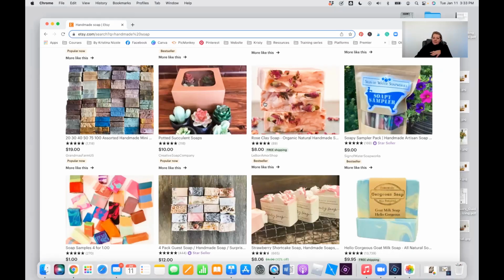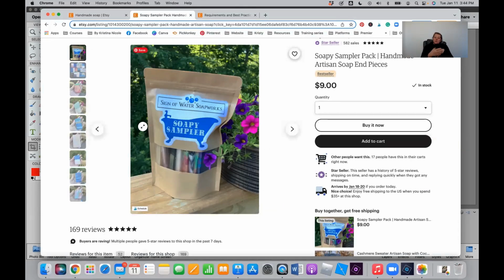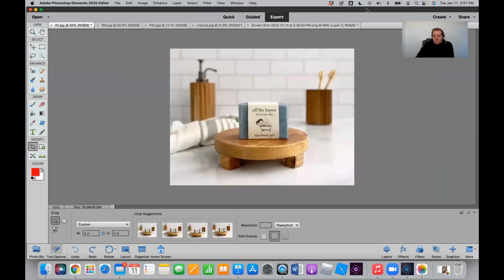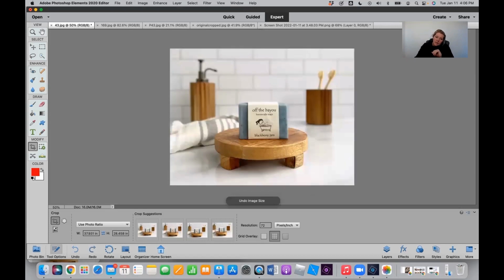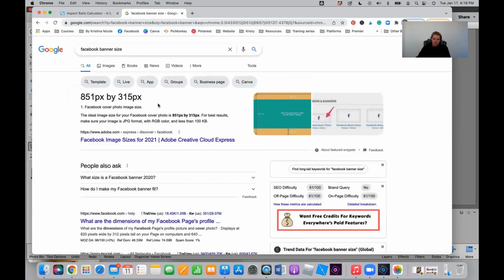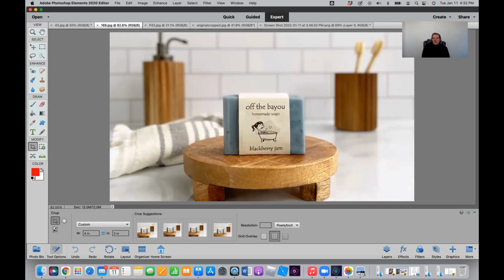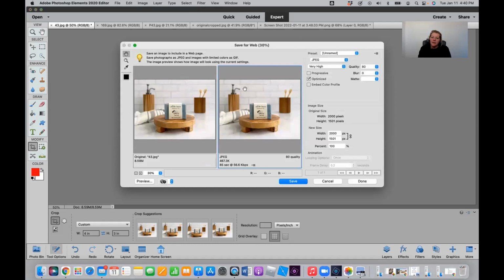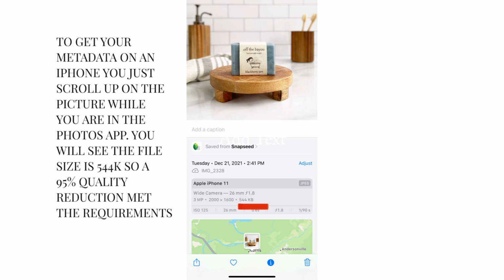HOW TO SIZE YOUR IMAGES FOR ETSY 2022 | ETSY PHOTOGRAPHY TIPS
Learn how to properly size your images for Etsy in 2022. While Etsy states to size your images to a 4:3 aspect ratio with an image size of 2000px and a file size less than 1MB my tests show your thumbnail image will actually display at different aspect ratios on different devices! So what does this mean? Join me in this lengthy (but totally worth it) video where I go into FULL detail on why you should be resizing your images to meet the platform's recommendations, how you resize, what aspect ratio means, what image size means, what files size means, what resolution and PPI means AND I will show you how to resize your images in Photoshop, Snapseed, and inside the Mac photo editor "Photos!"

Want to learn more about this new Etsy feature, Explore? I cover it all in this video...

GET YOUR FREE MAKERS GUIDE TO SIZING IMAGES FOR THE MOST COMMON PLATFORMS AND SOCIAL

Ready to attract more customers and close more sales? Join my FREE course ATTRACT MORE. SELL MORE.

FREE GROUP
Have questions? Get them answered by me inside of my Product Photography for Makers free Facebook group